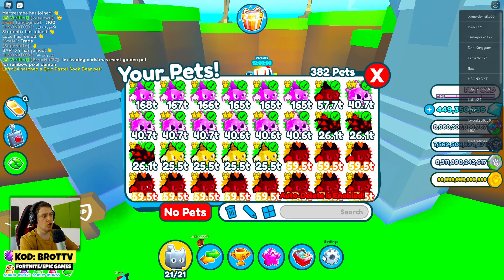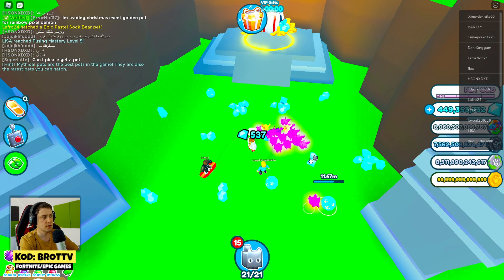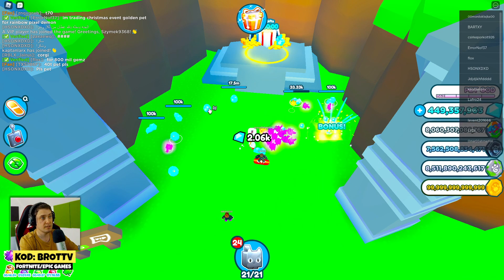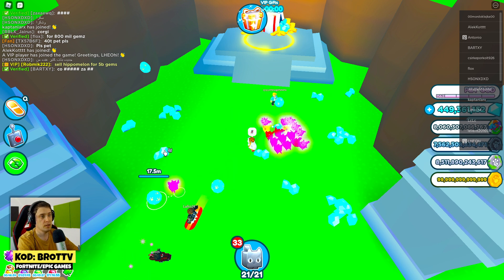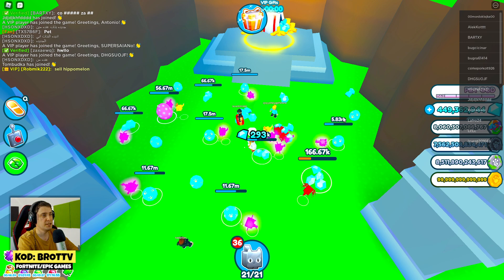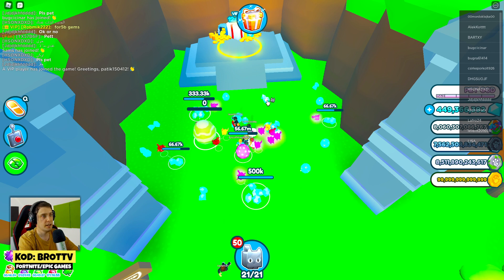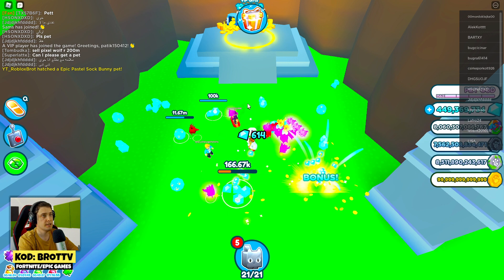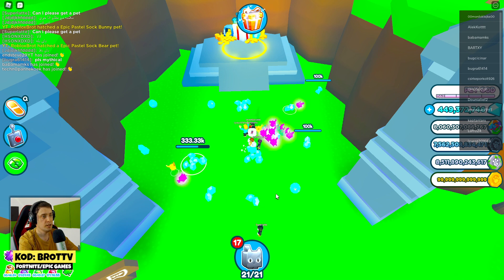I Hatched 100 EASTER EGGS CAN I GET HUGE EASTER CAT🐰 In Pet Simulator X!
pet simulator x easter event or easter egg pet simulator x easter event pet sim x

how much is BLUE BIG MASKOT worth or what isBLUE BIG MASKOT worth or pet simulator x BLUE BIG MASKOT value or pet sim x BLUE BIG MASKOT value

I like sharing pet sim x new update and pet sim update info. pet simulator x new update 2022 will be so cool!

gravy catman is one of my favourite roblox youtubers! gravycatman pet simulator x I like watch his episodes. In particular I like gravycatman simulator games or other. gravy cat man is so cool! gravy pet simulator is so nice to watch.